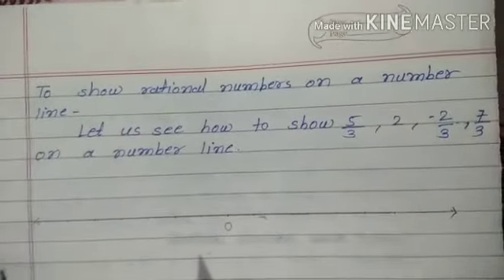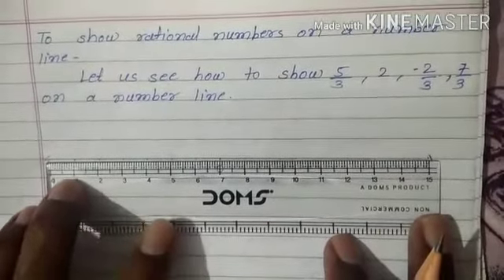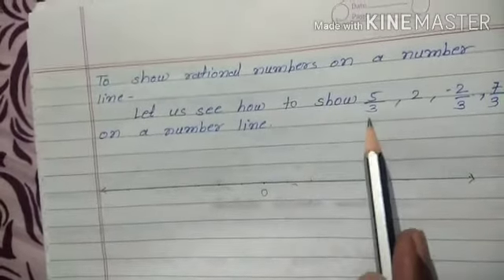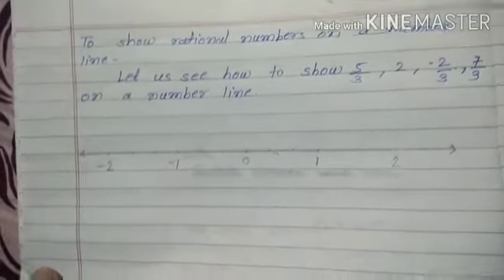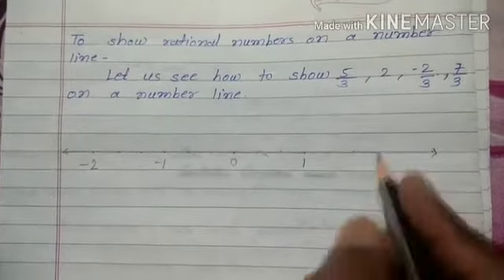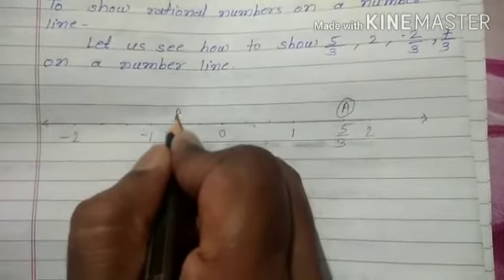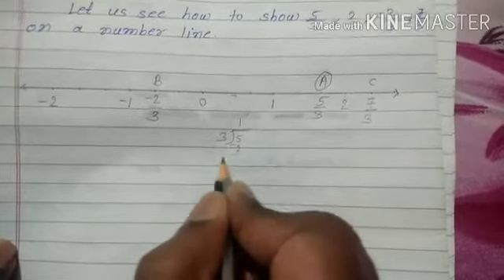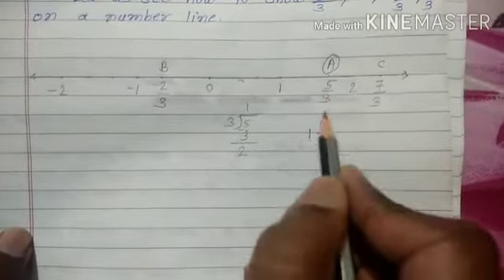Standard 8th Practice Set 1.1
Video from narendrachaudhari7